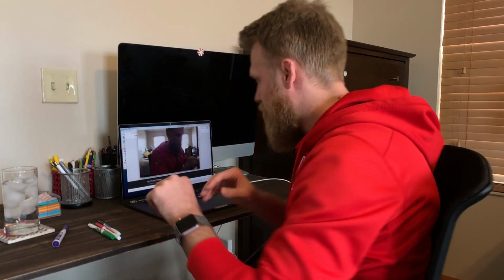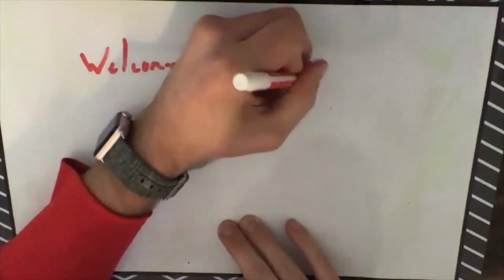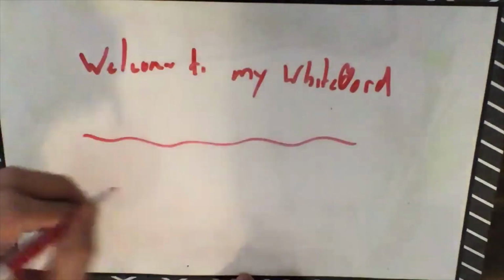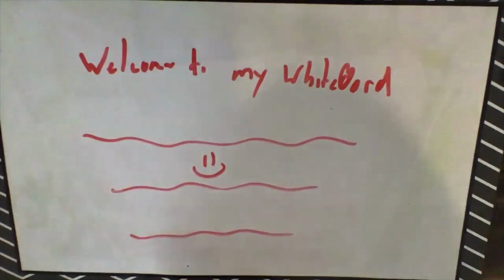Ep5. White-boarding from home for your on-line students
This video I will demo a quick easy and cheap way you can do white-boarding from home for your online students or creating a document cam to annotate over resources.